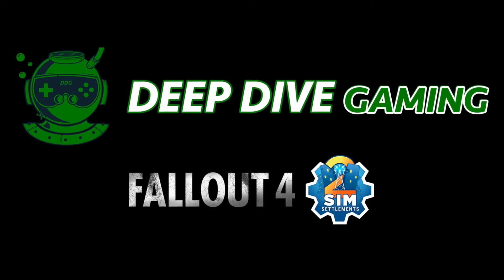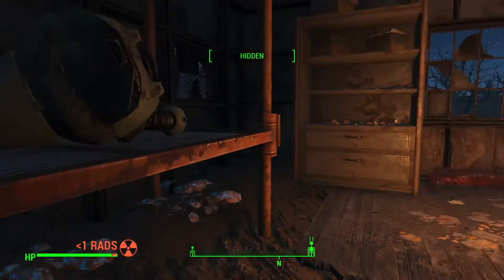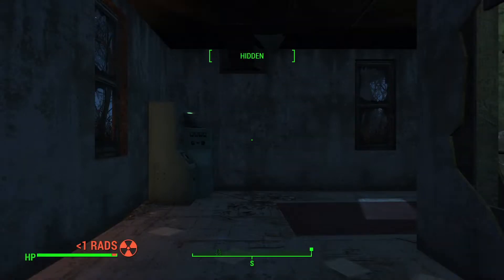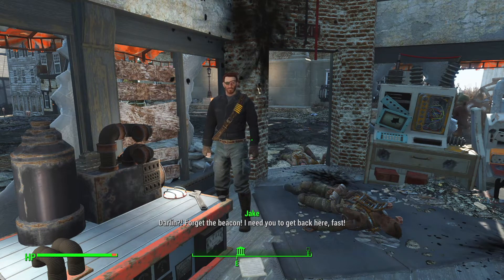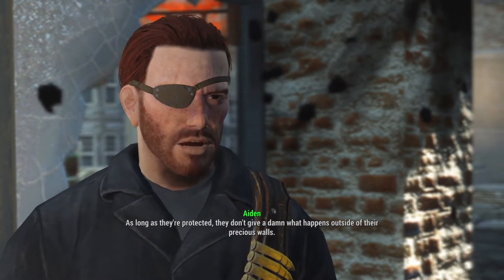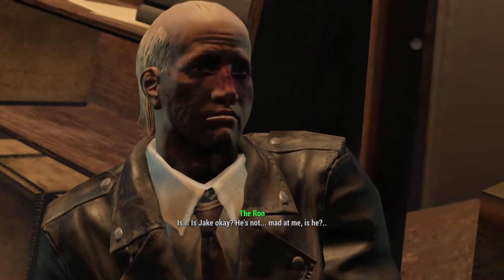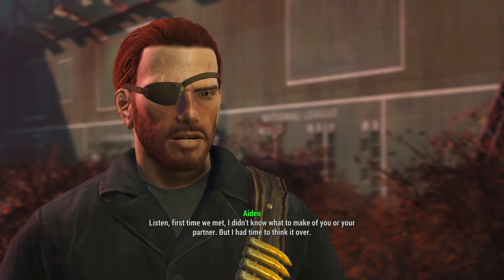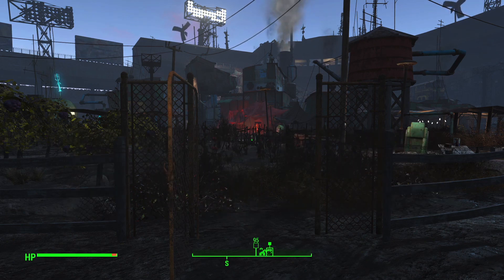Diving into Sim Settlements 2 Chs 1 & 2 41 - The Disappearance of Jake Evans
We finish up Picking up the Pieces quest to find that Jake has been kidnapped by Gunners!  Oh no!

Special thanks to the_honeybadgr for the new logo icon!

Mod list / Load Order:
HUD Framework
Workshop Framework
IDEKs Logistics Station 2
SS2
SS2 Chapter2
Brawl Bug Fix
Clean My Settlement
Fall Complete quest and collectible guide
Recruitable Settlers
Cheat Terminal
DLC Timing
Eyewear and Mask Retexture
Evil Detective Outfit
IDEKs Logistics Station 2 SS2 Patch
Unique NPC Settlers
Loot Detector
Loot Detector Immersion.esp
ODW - Winchester Model 1873
Raze My Settlement
Recruitable Settlers FH
Rusty Face Fix.esp
SS2 - All Lights Cast Shadows
Santuary Fence Fix
Sim Settlements 2 Child Support
SS2 Excess Resource Manager
True Shadows - All DLC
SkjAlert_All_DLC (better notification of settlement attack)
SS2 Wasteland Venturers
Vivid Fallout - All in One - Best Choice
Wetness Shader Fix
You Talk Too Much
KSHairsFemsheppingRadbeetle
keyNuker